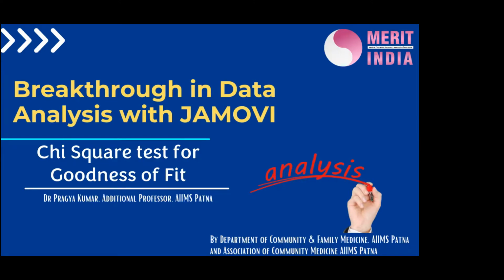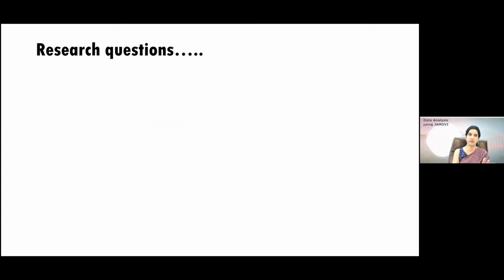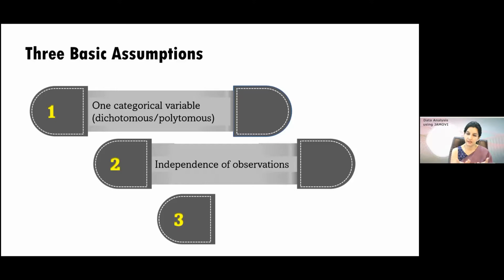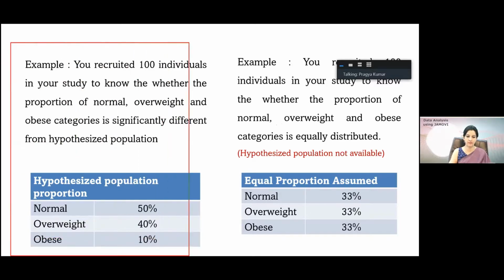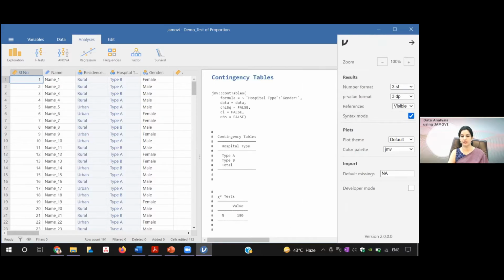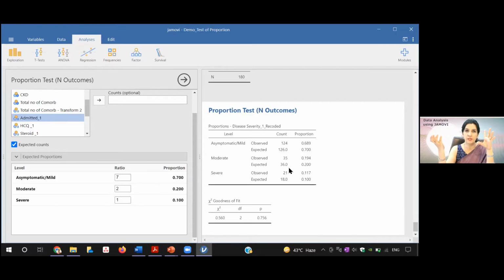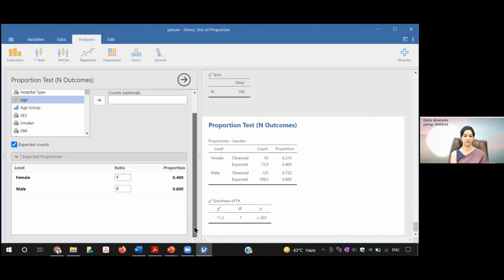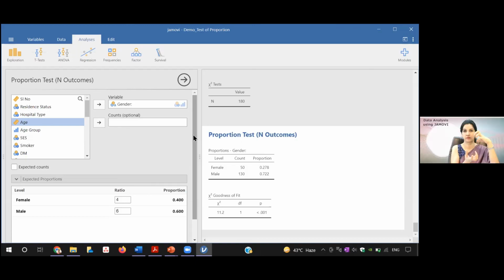Chi Square Test for Goodness of Fit